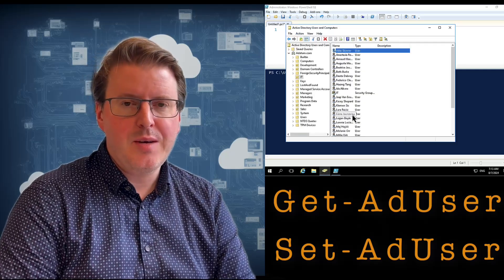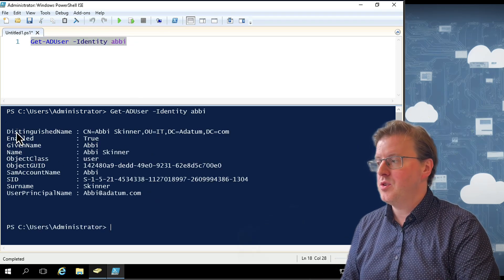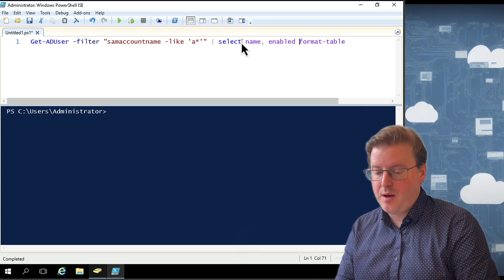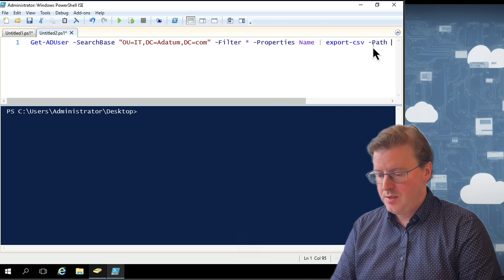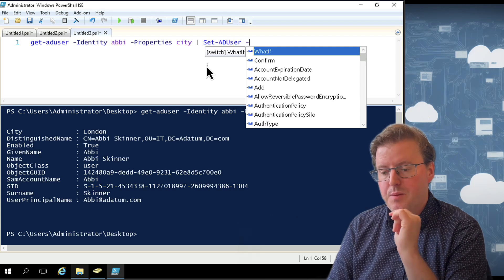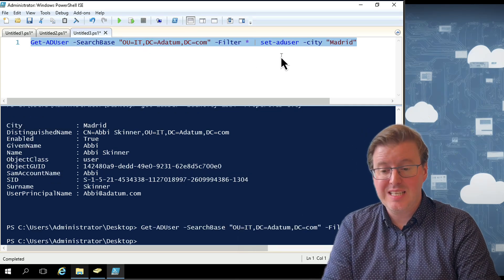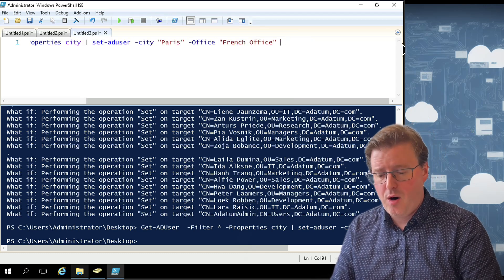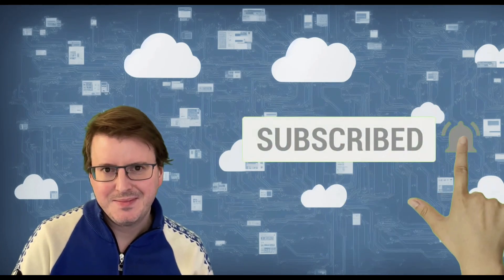Ultimate PowerShell Guide: Active Directory User Management Made Easy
In This Video, You'll Learn:

Introduction to PowerShell and Active Directory: We'll start with a brief overview of PowerShell and its role in managing Active Directory environments.

Understanding Get-ADUser: Learn how to retrieve user information from Active Directory. We'll cover various parameters and filters to help you find exactly what you need, such as getting user details by username, searching users by properties, and more.

Exploring Set-ADUser: Discover how to update user account properties using Set-ADUser. We will demonstrate practical examples, such as changing user attributes, updating group memberships, and modifying user status.